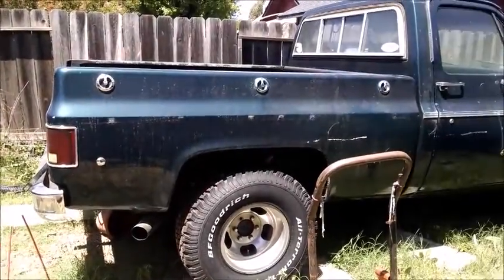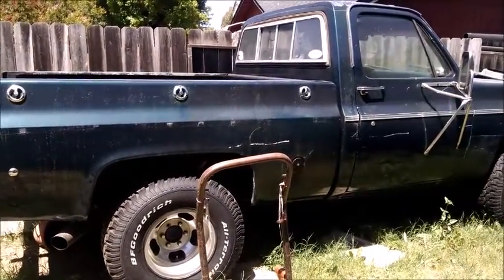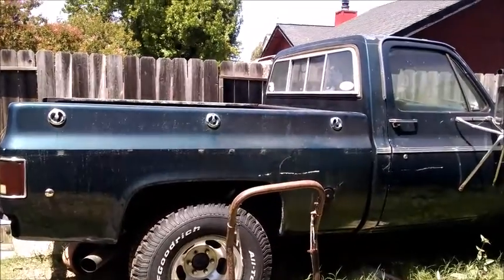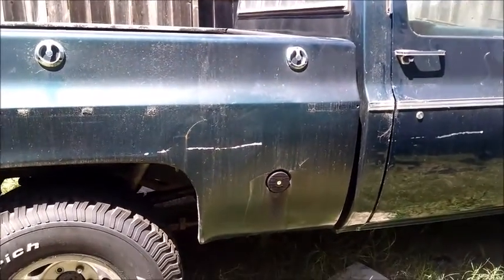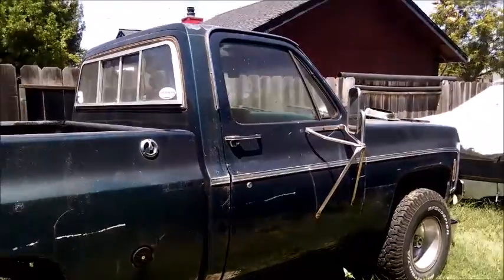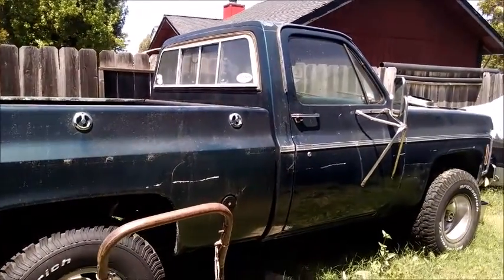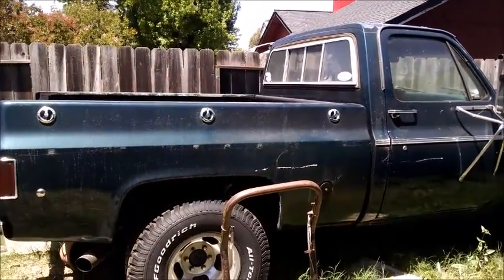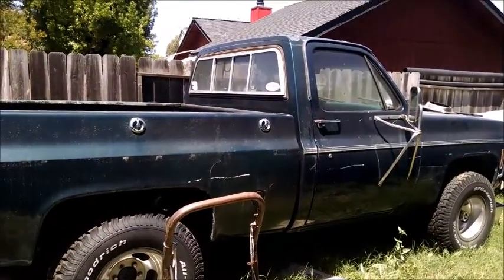Amature Restoration #3 - What The Intro Should Have Been...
So here is a side view of how my pickup looks right now. 1977 GMC 4x4. I will continue to document my progress and I get the bodywork done, as well as some work on the interior. Thank you all for following along with my new project.